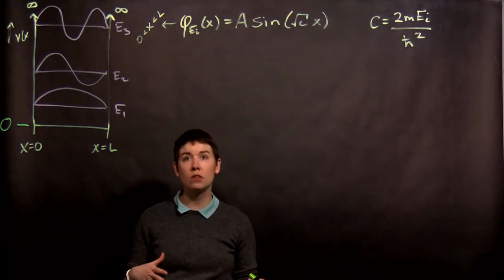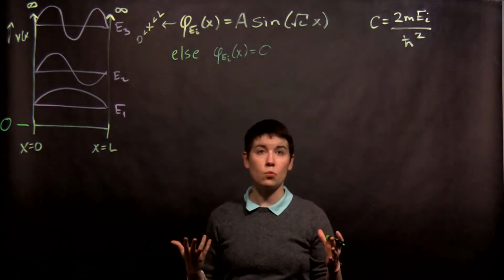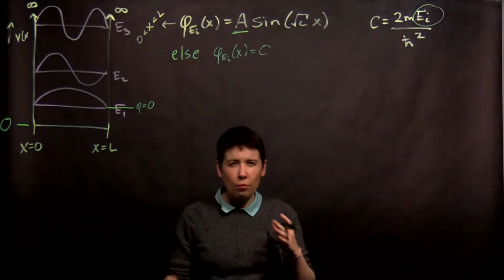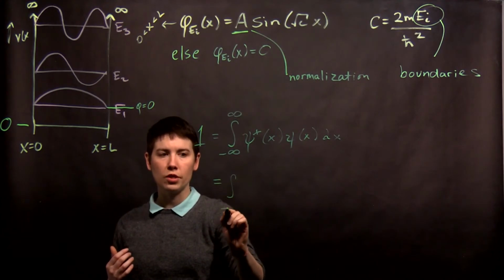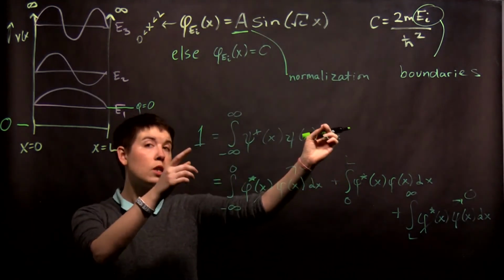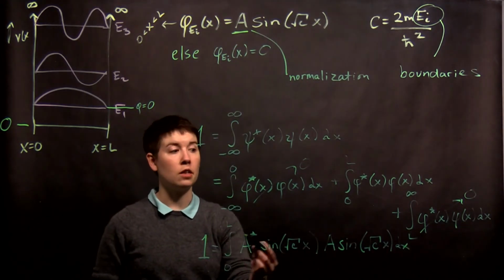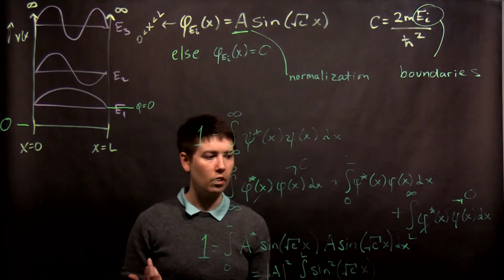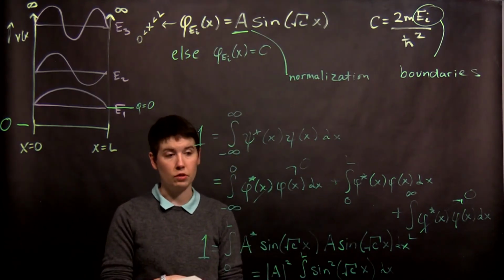Infinite Square Well (1D) - Normalization (part 2 of 3)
How we normalize our energy eigenfunctions of the 1D infinite square well.